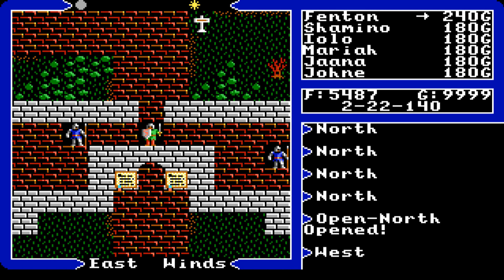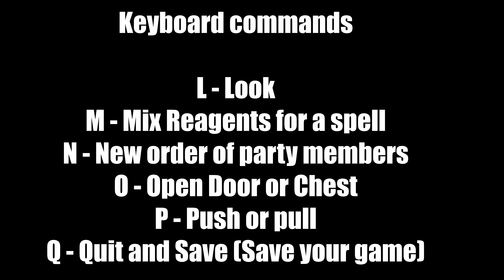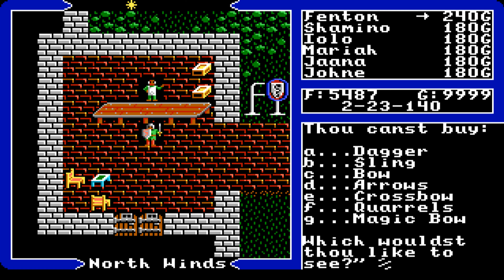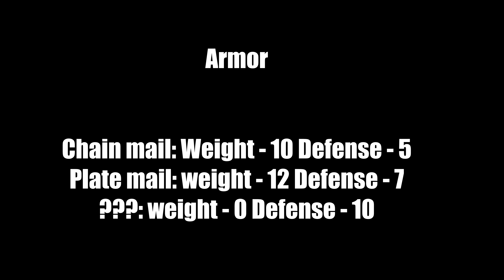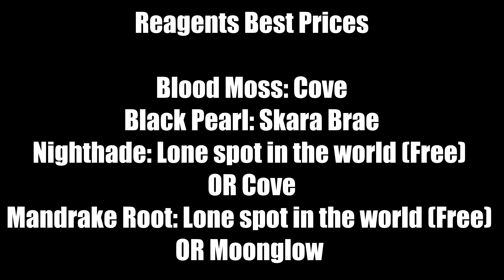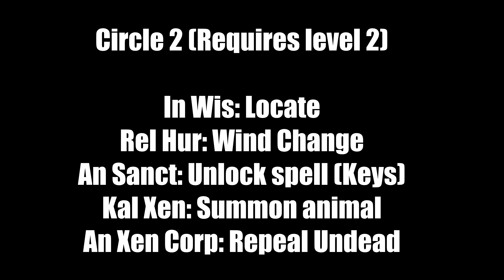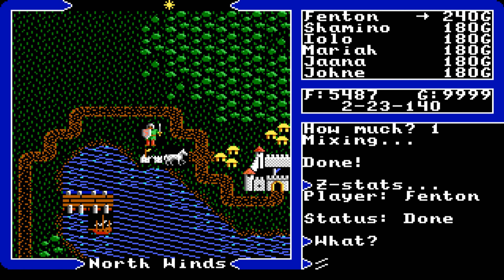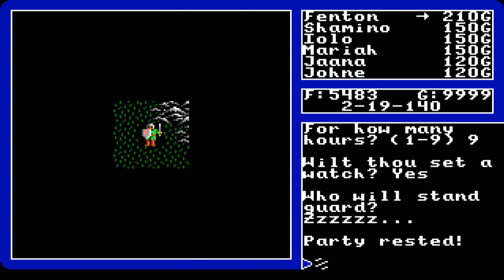Don't Panic Ultima V Warriors of Destiny New Player Guide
Hello and welcome to Lord Fenton Gaming plays Ultima V Warriors of Destiny. I am your host Lord Fenton In this Don't Panic New Player guide, I am going over Ultima 5 Warriors of Destiny. In this Ultima V New Player guide, I will go over everything from magic & spells, combat, equipment, exploring the world, karma, why avoid Blackthorn Castle without a certain item, paths to level up your character and more. Do not panic, Help is on the way for Ultima 5 Warriors of Destiny.

Note: I am playing the original MS-DOS version of the game. The version is from GoG.  This time around I am using Pix's Ultima Patcher. I cannot link it here since YouTube hates links from other websites like it. Instead just google Pix's Ultima Patcher. It will help with the issues the Good Old Game Version had with character transfer from Ultima IV, adds music from the Apple version and plus any other fixes.

Here is the Good Old Games Link if you want to play along with me:

Video Start - 0:00
Intro - 0:10

Character Creation Vs Transfer of Character from Ultima IV - 0:55
Keyboard Commands - 5:44
Starting out after Iolo's Hut - 10:12
Talk to people to get information and more - 13:33
Day and Night - 14:47

Note: New to the Ultima series is the day and night cycle. Time you can use to get information, and even at times find certain items. Use the time system to your advantage.

Shops - 15:10
Inns - 15:41
Food - 16:16
Shadowlords in Town! - 16:38

Note: Shadowlords in town are a threat. NPCs will mess with you NOT in a good way. Fighting a Shadowlord is ill advised. You cannot fully kill them until you do a certain task. So avoid fighting them since it is the fight to death.

Weapons - 17:35
Armor - 23:02
Helms - 23:35
Shields - 24:12
Amulets - 24:53
Rings - 25:19
Items - 26:01
Potions - 28:08
Reagents - 29:08
Runic Alphabet - 31:01

Note: The reason for this is that you will need to translate the runic alphabet a few times to get a location or a key word.

Stats and Classes - 31:42
Exp Chart - 35:05
Magic basics - 36:01
1st Circle - 36:40
2nd Circle - 37:41
3rd Circle - 38:42
4th Circle - 39:36
5th Circle - 40:29
6th Circle - 41:39
7th Circle - 42:33
8th Circle - 43:33
Party Members - 45:40

Note: I didn't list them all since you can level up and delevel up to get the stats you wanted. So it is more of a personal pick for party members. Just remember you want yourself (Avatar), One Mage, One Fighter and One Bard at least. The last two slots could be no one else OR filled with any of the classes you want. My case I went mage heavy.

Combat and Trap Chests - 46:35
Combat Tactics - 48:21
Exp and how it works in Ultima V - 49:52
Traveling the World - 50:53
Camping and how it works - 53:17
Karma, Skull Keys, The Law and Why avoid Castle Blackthorn until that item - 54:23
Death and how much exp you lose base on Karma - 1:01:17
Map in Ultima V - 1:02:36
Moongates and Moonstones - 1:03:14
Dungeons - 1:06:07
Delevel and Level up Trick - 1:07:53

Note: Best way to get stats is leveling up than deleveling and finally level up again to repeat the process until the stats you wants are max out.

Early Game Exp Farming spot - 1:10:25
Best spot to farm some gold - 1:11:34
Late Game aka Best Exp farming spot - 1:14:16

Note: Remember I did say rooms stay cleared if all foes are down. This room you DO NOT WANT TO CLEAR. Kill only 3 of the 4 daemon corners. You will require the Crown to negate magic and thus daemons not charm you. Keep on killing the three of the four corners and leave. If it says Battle is lost than the room refills next time you enter. That is 19 XP per daemon. Each corner is 2-3 per daemon. Do the math and you'll be amazed by this method.

Final Advice - 1:17:02
Other Ultima series videos to see - 1:19:04